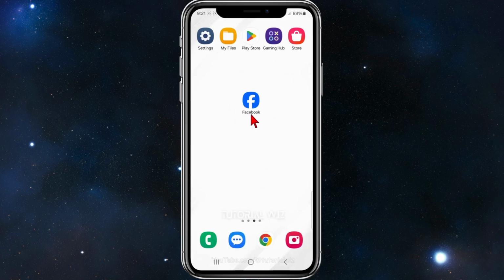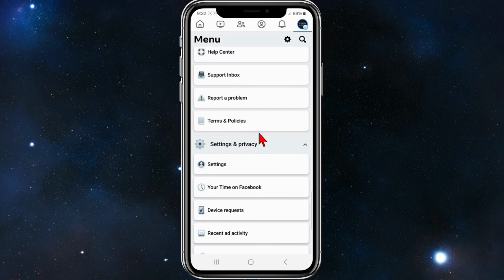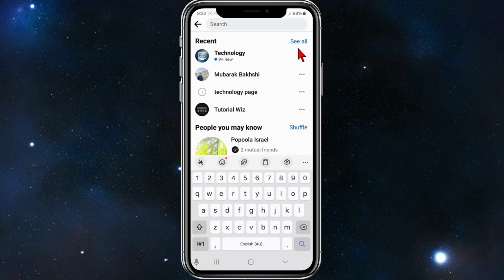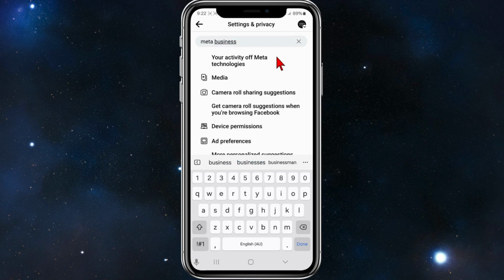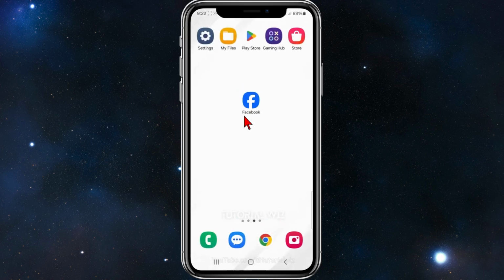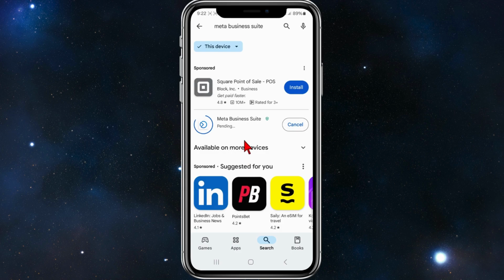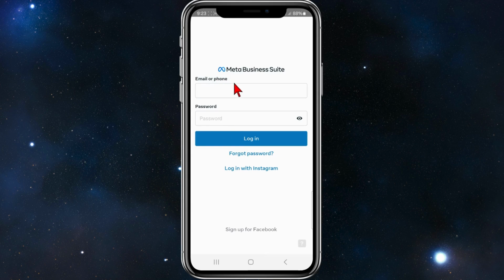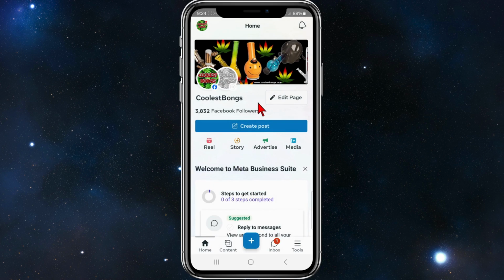How To Get Access To Meta Business Suite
Unlock powerful tools for managing your business presence on Facebook and Instagram with our quick guide on getting access to Meta Business Suite! Whether you're a small business owner, marketer, or content creator, we'll walk you through the steps to gain access to Meta Business Suite and leverage its features for effective social media management. Join us as we ensure you're equipped to grow your business and engage your audience on Meta platforms